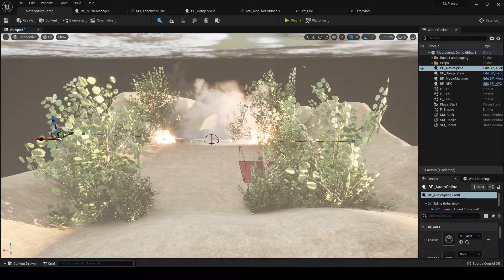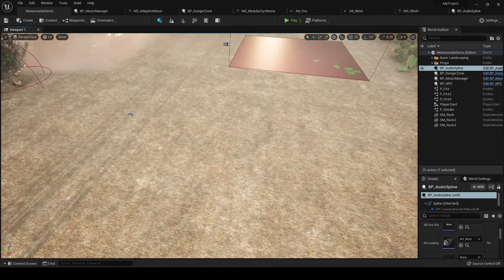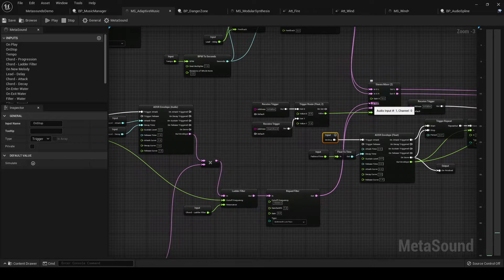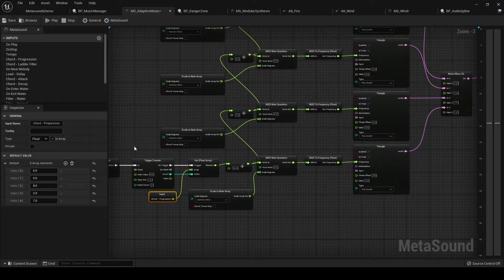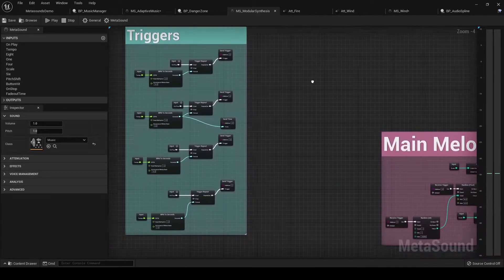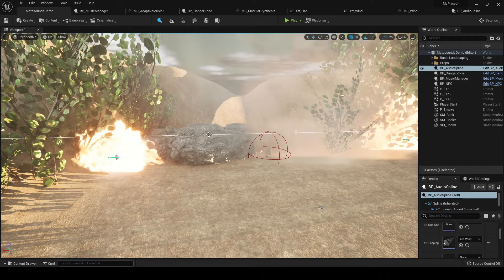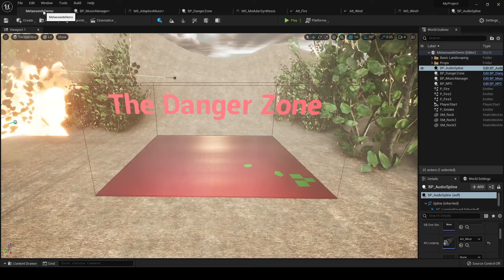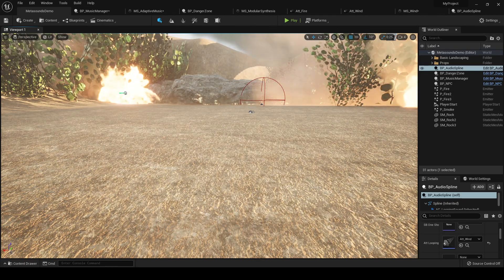Unreal Engine 5 | Metasounds Demonstration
Welcome to a brief demonstration of Unreal Engine 5's new metasounds system. Since UE5 and Metasounds is still in developing, I'm not going too far in-depth on how each Metasound and blueprint was setup. I'll leave that for when Unreal Engine 5 gets closer to its full release later this year!

0:00 Introduction
1:30 Wind Metasound
2:30 Audio Spline
4:00 Music 1
5:05 Lead Instrument
6:25 Chords Instrument
8:00 All together
8:35 Fadeout System
9:54 Music 2
11:45 Music Manager
12:40 Danger Zone
15:52 Full Demonstration